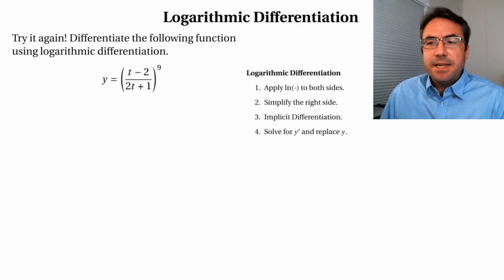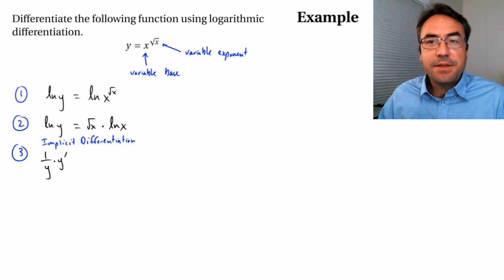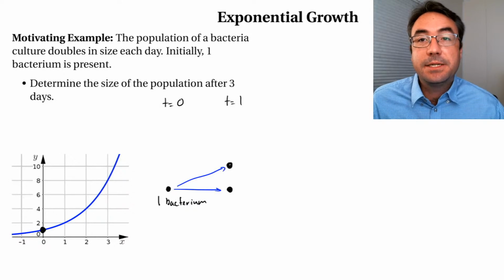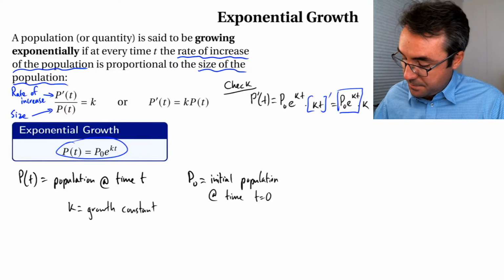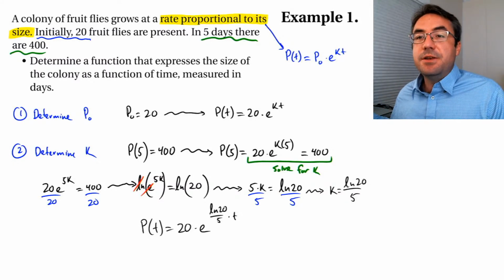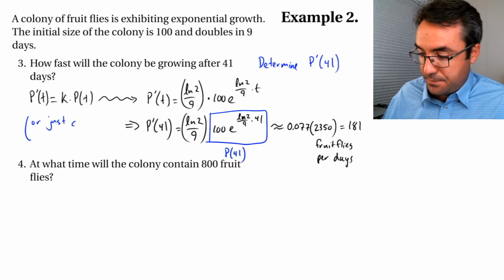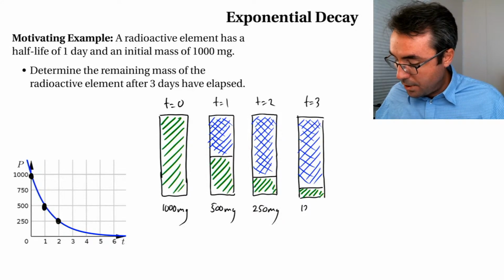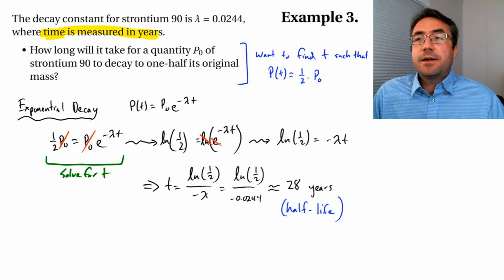MTH 141U: Tues 10.13.2020. Applications of Derivatives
In this lecture, we finish learning outcome D-6 and start DA-1.